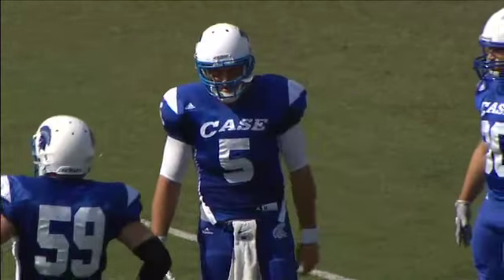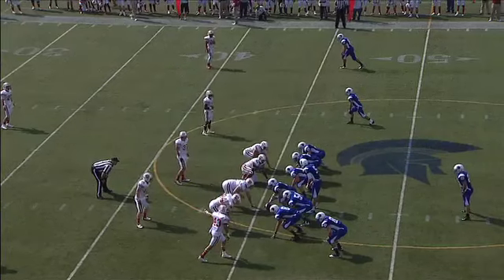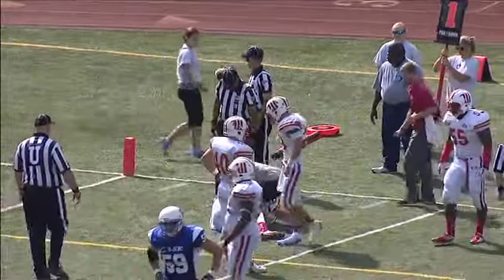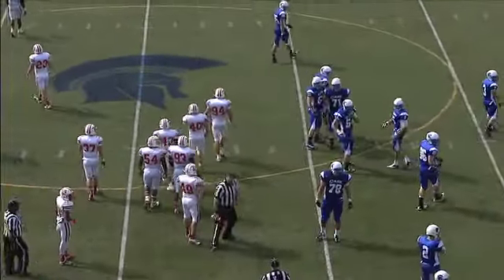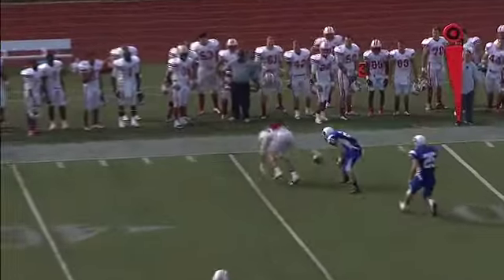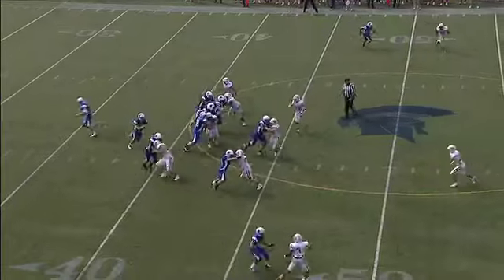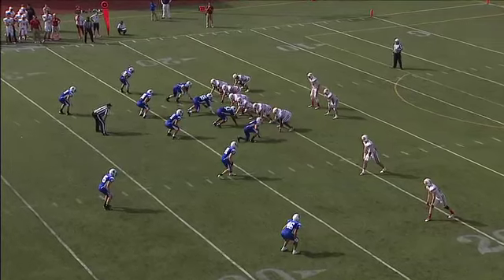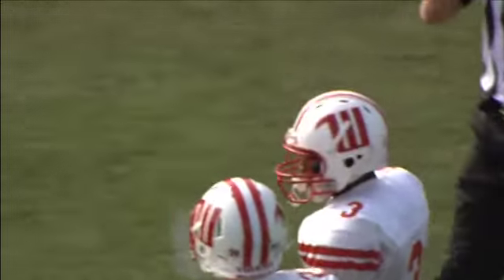Spartan Football: Case Western Reserve University vs. Wittenberg University 2nd Half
Title: Spartan Football: Case Western Reserve University vs. Wittenberg University 2nd Half
Speakers: Dave Wilson, Ed Dougherty
Date: 9/29/12
Location: Case Field, Cleveland, Ohio
Location: Case Field, Case Western Reserve University